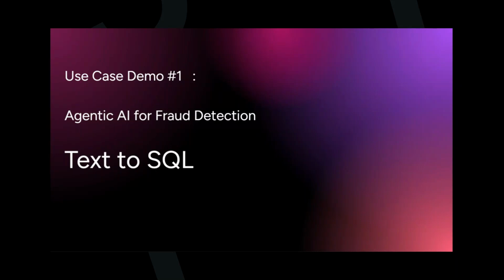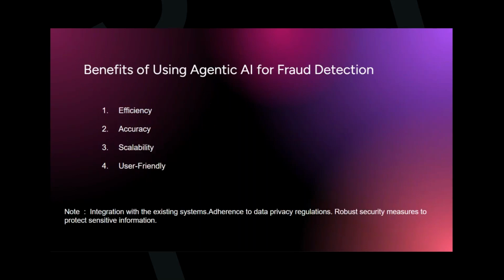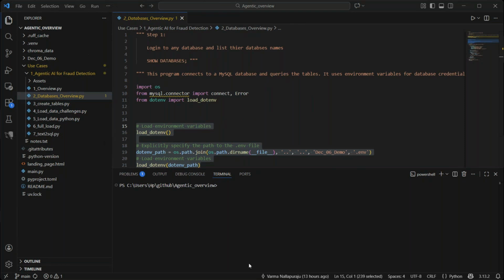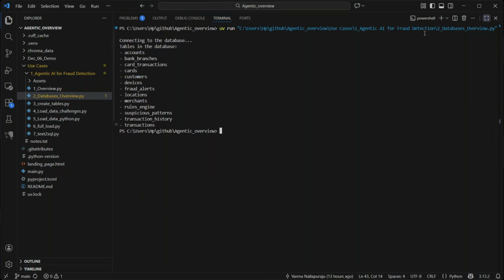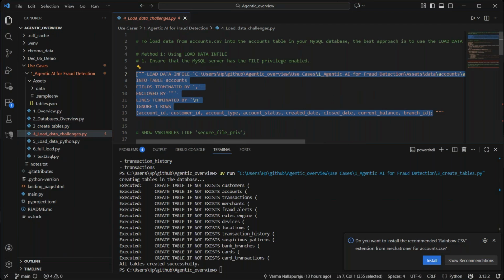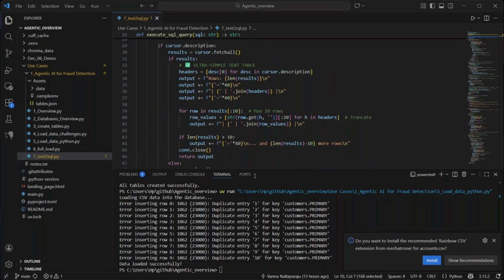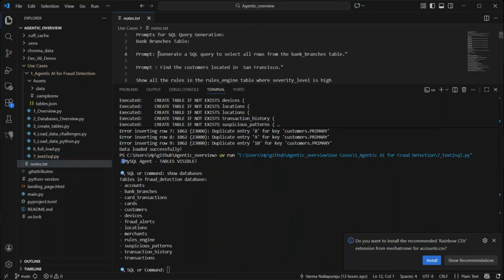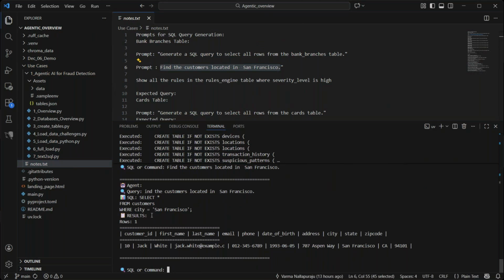Use Case #1: Agentic text-to-SQL Explore data and draw insights using natural language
Discover how Agentic AI revolutionizes fraud detection in the banking sector! This video explores how natural language processing (NLP) and database query generation empower banks to efficiently analyze transaction data, identify fraudulent activities, and protect their customers.

Learn about:

How Agentic AI interprets natural language queries.
Generating structured database queries to retrieve critical data.
Real-world examples of fraud detection queries.
The benefits of using Agentic AI for efficiency, accuracy, scalability, and user-friendliness.
Whether you're a business analyst, risk manager, or tech enthusiast, this video provides insights into leveraging AI to enhance fraud detection processes.

Note: Implementation requires integration with existing systems, adherence to data privacy regulations, and robust security measures.